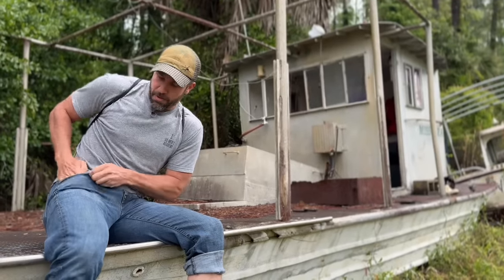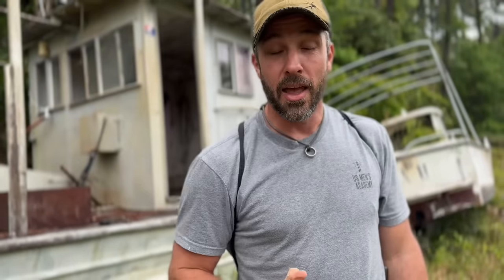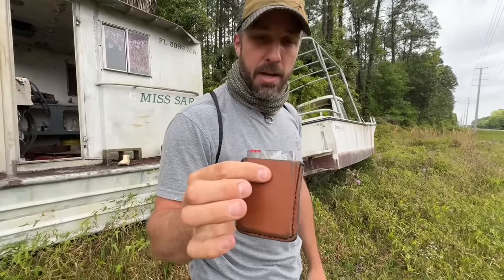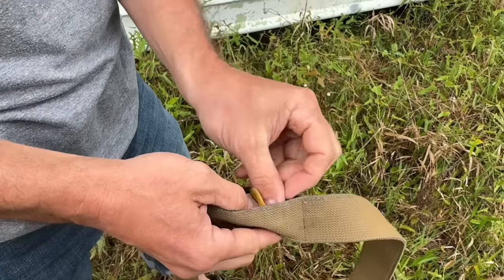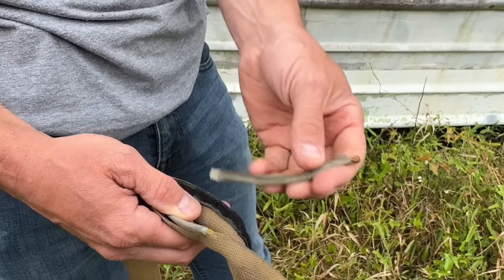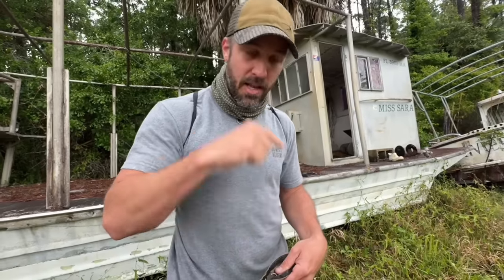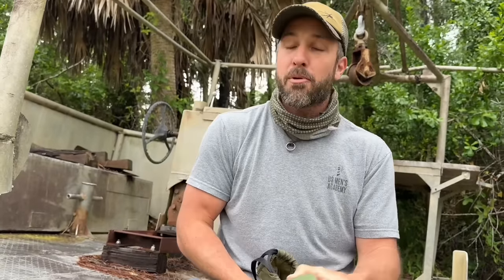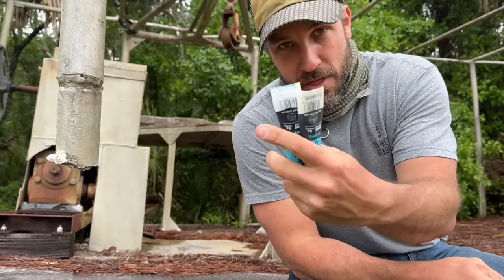Urban EDC Must-Haves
Join Jason Salyer as he covers the must-have items for urban survival everyday carry (EDC) in this video.

From knives to flashlights, he'll show you the essentials for everyday life in the city.He delves into the realm of urban everyday carry (EDC), shedding light on the essentials for navigating city life with both style and preparedness. Explore his handpicked collection featuring crucial items like a robust fixed balde knife for daily tasks, the versatile Wazoo survival belt for on-the-go practicality and is also a hidden EDC, and the importance of keeping cash in your wallet for any situation. Stay equipped with must-haves such as a reliable fire starter for unexpected adventures, a powerful flashlight for illuminating dark corners, and a tourniquet for safety and peace of mind.

This video aims to educate viewers on Urban EDC and highlight potential areas where preparation may be lacking. So, what essentials do you carry in your pockets?

Protect Your Home & Get an EMP Shield Installed by Switch It Up
Your National Level EMP Protection Experts